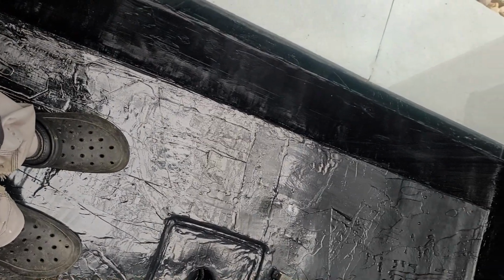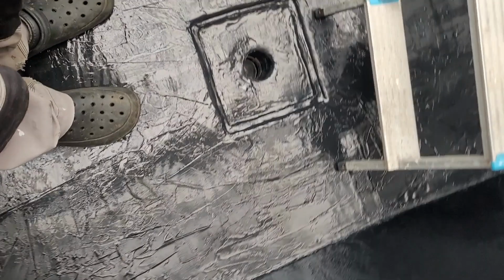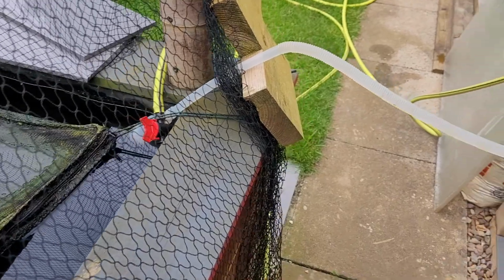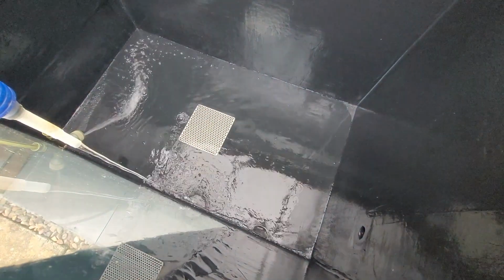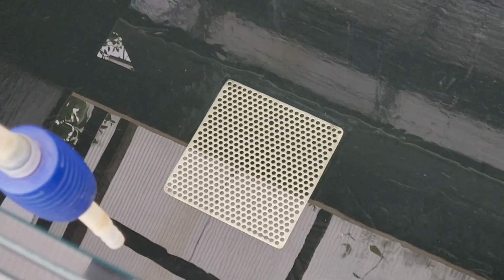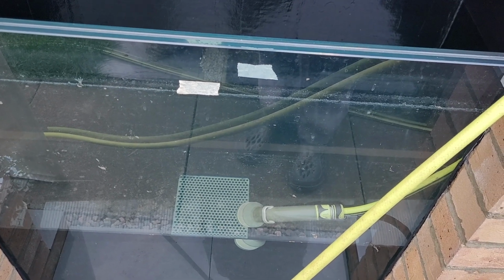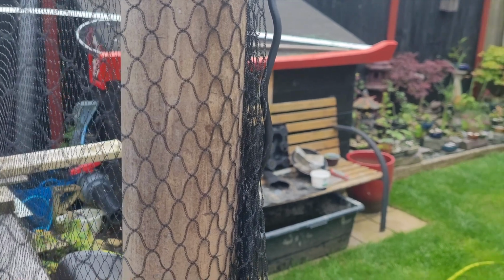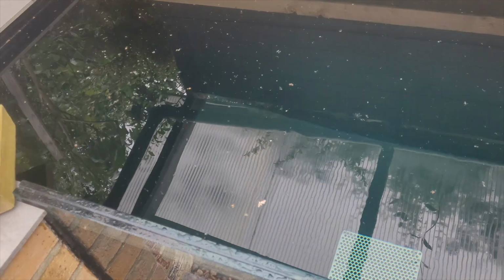Will The Liquid Liner Work Big Fill Take 2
Welcome guys and gals. So in this episode we are trying again for the second time to fill the Koi Pond, but this time with the MS300 Liquid Liner fingers crossed we've sorted it but lets fine out together.

Link For:
CWD Ponds: (Sleeper Kits, Boxweld liners, Windows etc. )
My Pond MS300 Sealant:

All items on this list are for my 3 channels and will help make them better for you guys.